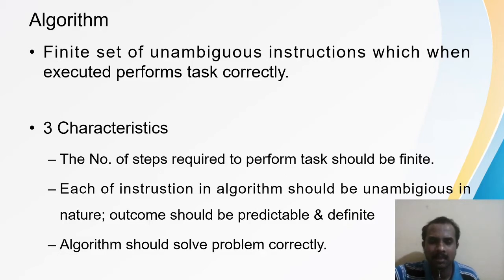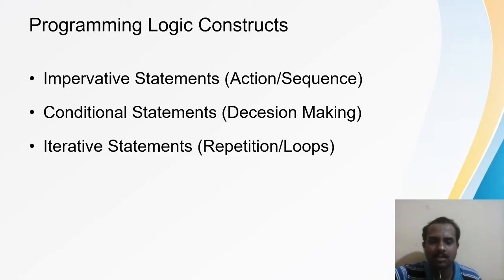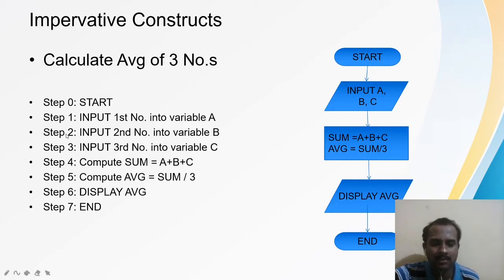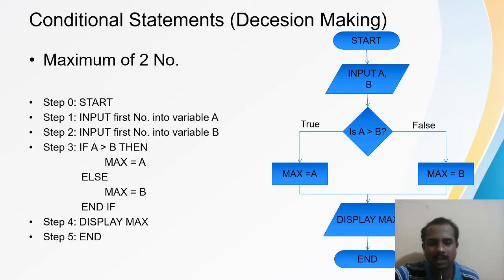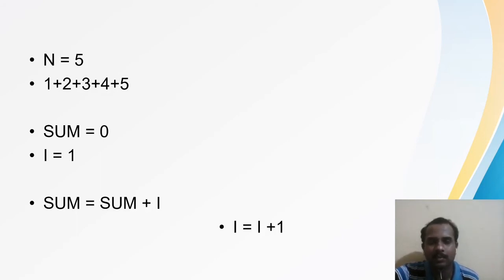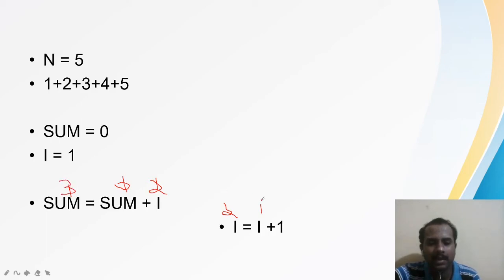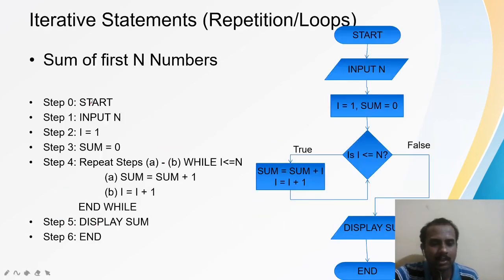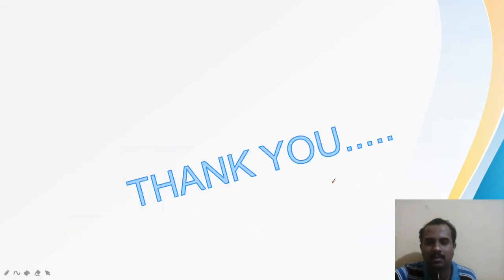I Semester Problem Solving using C - Algorithm & Flowchart 2